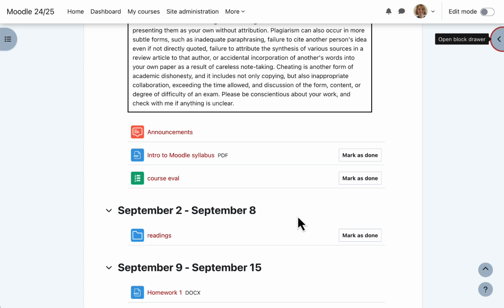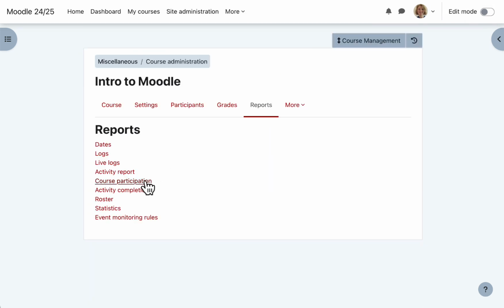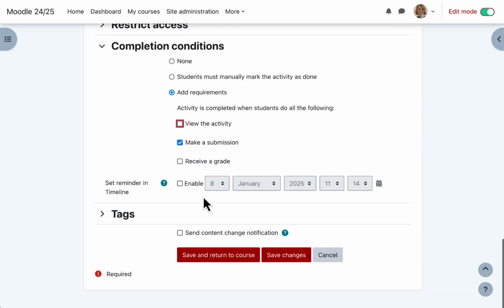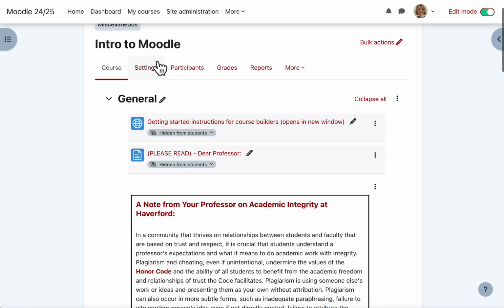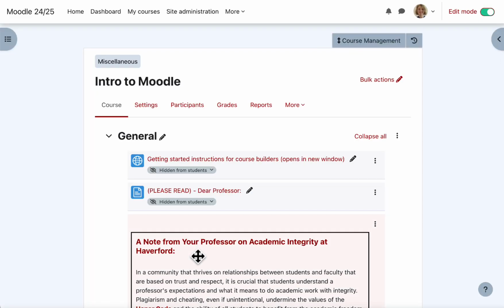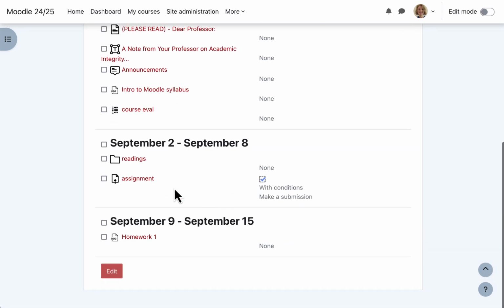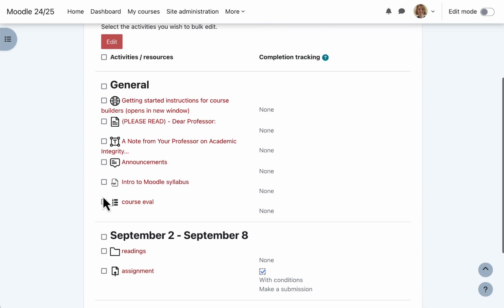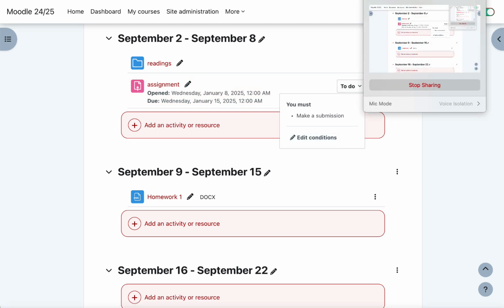Activity completion in Moodle 4.3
This video explains what Activity Completion is, why you might want it, how to enable/disable it, and how to quickly change completion settings on resources and activities.